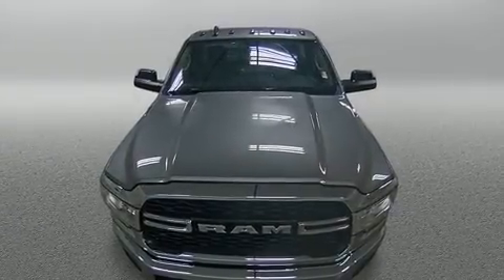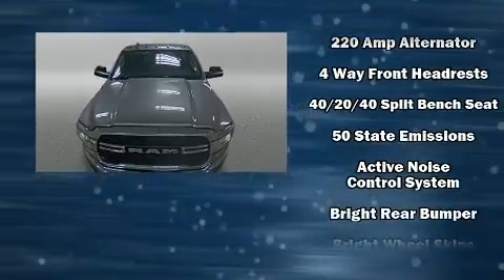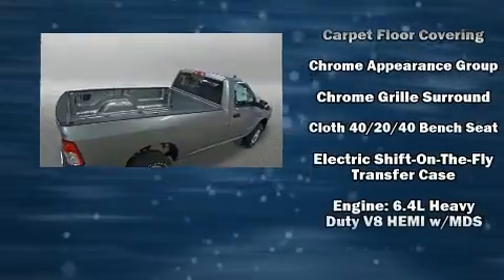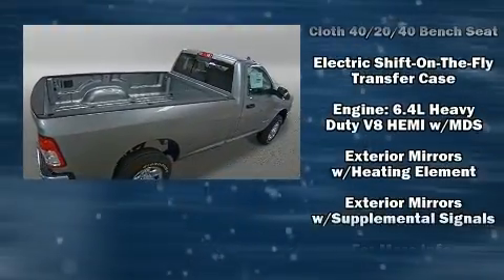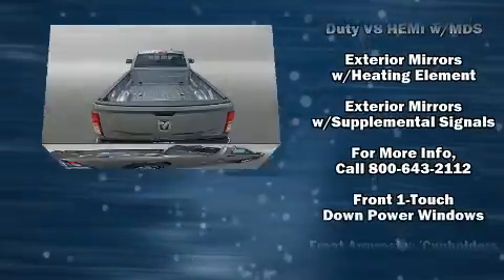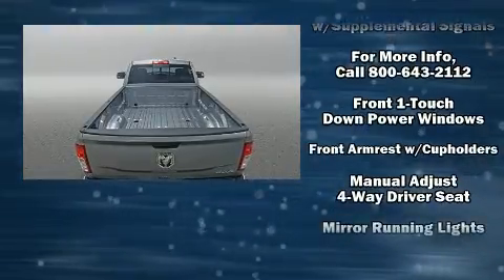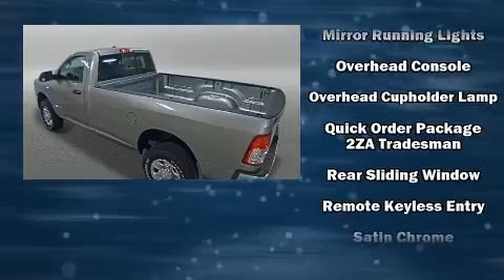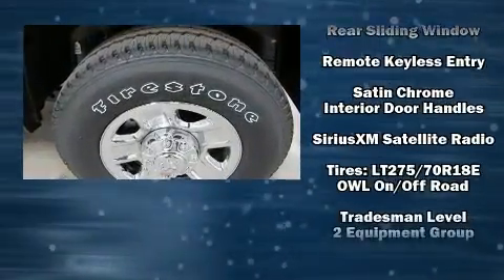2020 Ram 3500 TRADESMAN REGULAR CAB 4X4 8' BOX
Discerning drivers will appreciate the 2020 Ram 3500. This 2 door, 3 passenger truck is waiting for you to take home! Top features include power windows, delay-off headlights, 1-touch window functionality, a rear step bumper, an outside temperature display, a front bench seat, turn signal indicator mirrors, and cruise control. In the event of a rollover collision, side curtain airbags provide additional protection for outboard seated passengers. We know that you have high expectations, and we enjoy the challenge of meeting and exceeding them! Please don't hesitate to give us a call.